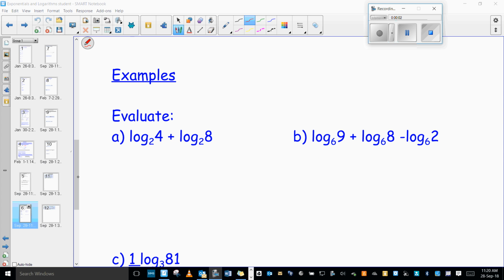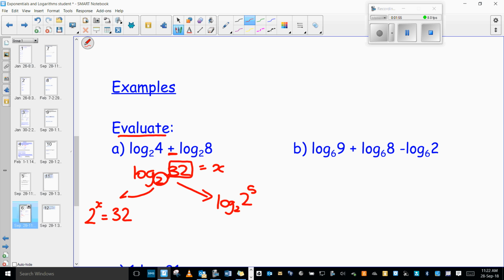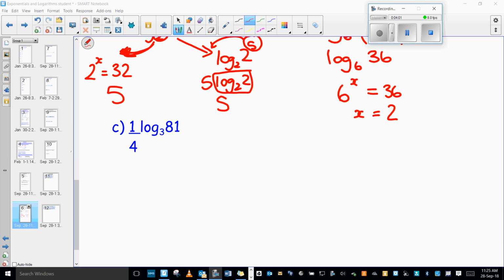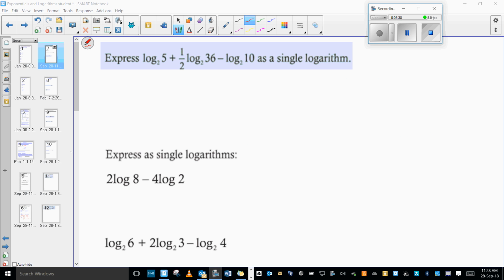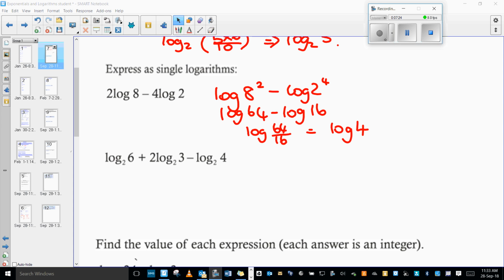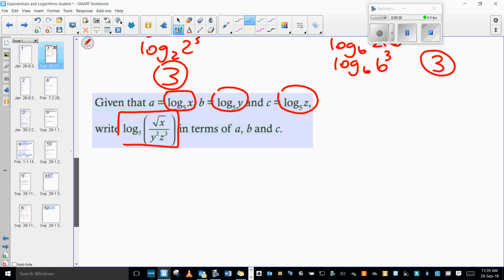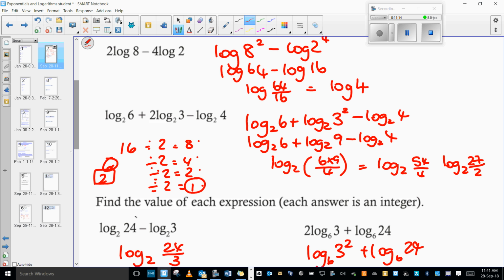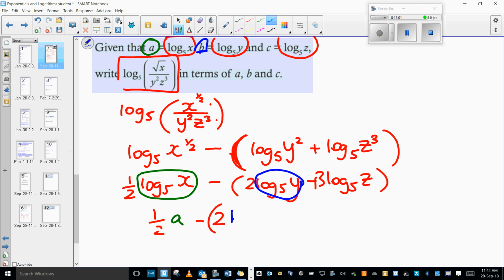logs part 2